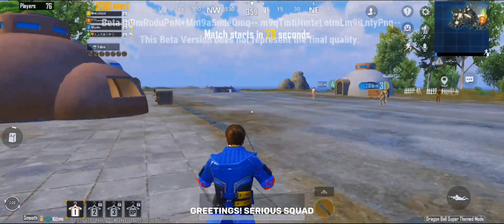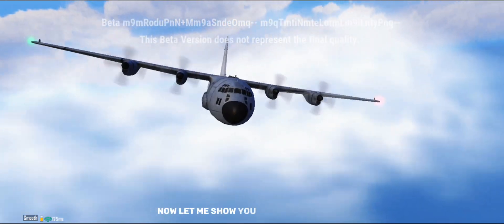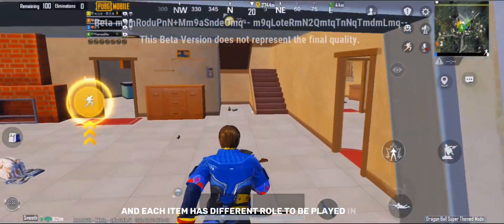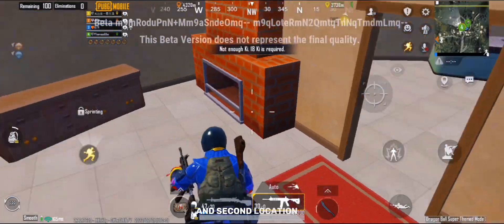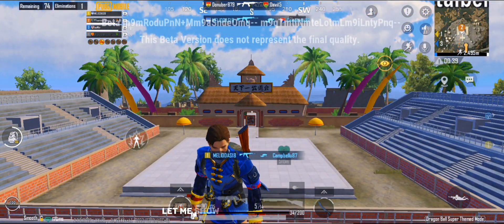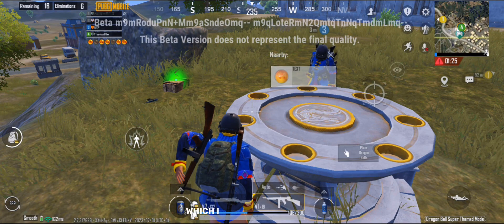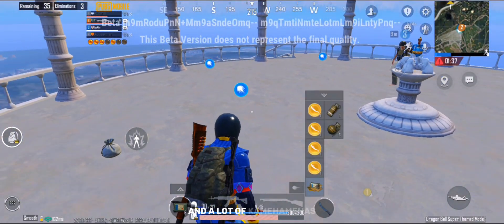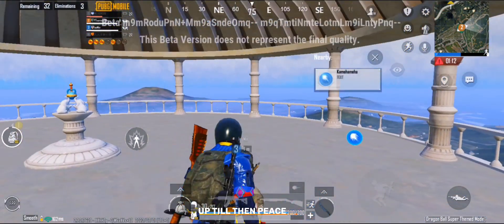Pubg Update 2.7 Dragon Ball Super Theme Erangle Review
Certainly! PUBG, or PlayerUnknown's Battlegrounds, collaborated with Dragon Ball Z to bring elements from the popular anime series into the game. These collaborations include different locations that are inspired by Dragon Ball Z. Here are some of the notable locations in PUBG X Dragon Ball Z:

1. Capsule Corporation: Inspired by the famous location in the Dragon Ball series, this unique area features high-tech buildings and futuristic elements. Players can explore different buildings and find valuable loot.

2. Roshi's Island: This location is based on Muten Roshi's island, where he trains Goku and Krillin. Players can visit the island and find various iconic spots such as Kame House, where they can find loot and engage in intense battles.

3. World Tournament Arena: Dragon Ball Z's World Tournament Arena is recreated in PUBG as a location for players to fight against each other. This iconic arena provides an intense PvP (player versus player) experience.

4. Cell's Arena: Inspired by the villain Cell's Cell Games Arena, this unique location in PUBG X Dragon Ball Z is a hotspot for intense battles. Players can engage in close-quarters combat and use cover strategically.

5. Majin Buu's House: This location is designed to resemble Majin Buu's House, where the character resides in the Dragon Ball Z series. Players can loot valuable items and explore the themed surroundings.

These are just a few examples of the Dragon Ball Z-inspired locations in PUBG. Each location offers a different gameplay experience and provides a nostalgic touch for fans of the Dragon Ball series.

TIMESTAMPS
0:00 Spawn Island
0:38 Dragon Ball Village
01:11 World Tournament Arena
01:39 Shenron Summon
02:06 Korin Tower

Certainly! Here are some trending searches and hashtags you can use for PUBG X Dragon Ball content: